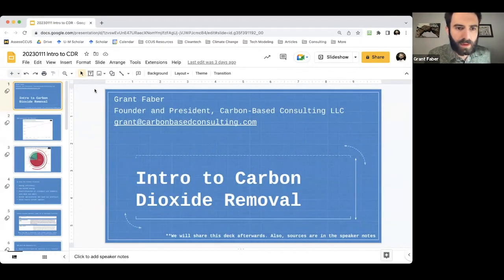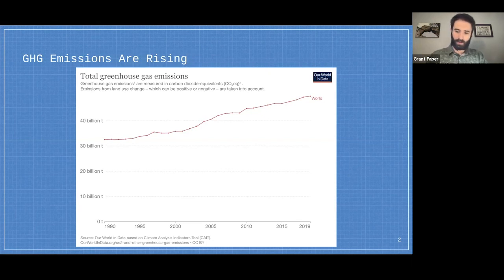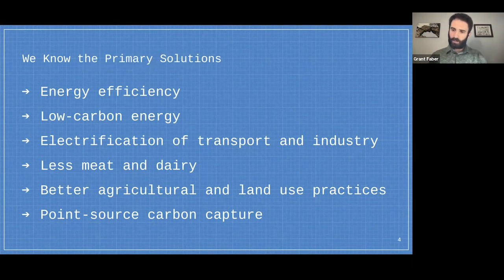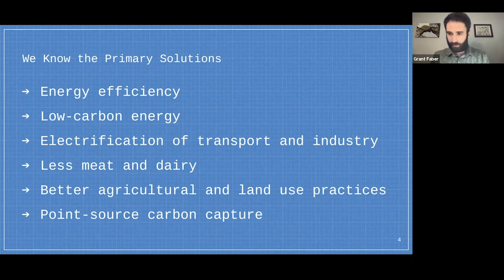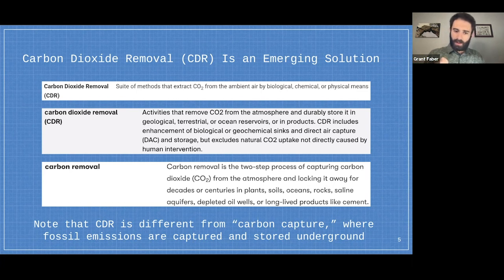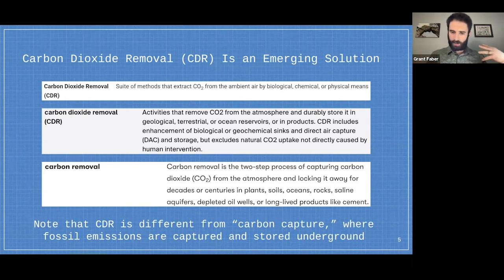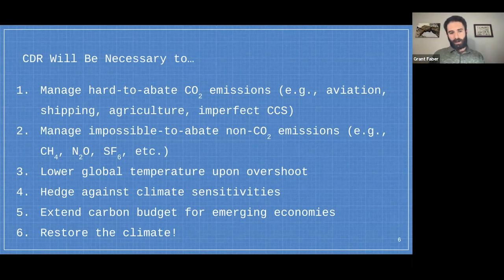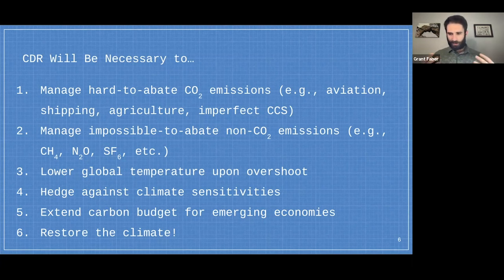Carbon Removal Challenge 2023: Intro to CDR w/ Carbon Based Consulting Founder Grant Faber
In this webinar, Grant will discuss the drivers of climate change and the necessity of carbon dioxide removal (CDR). He will also cover the primary methods of carbon removal along with current trends, business models, unsolved problems, career opportunities, and more. There will be time for questions and open discussion. Please come to learn more about the carbon removal industry and how you can get involved.